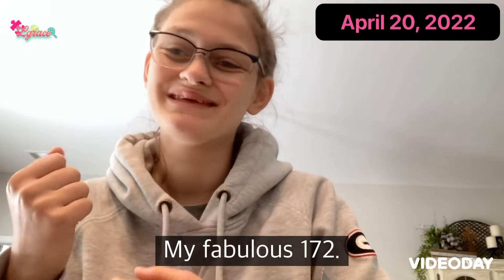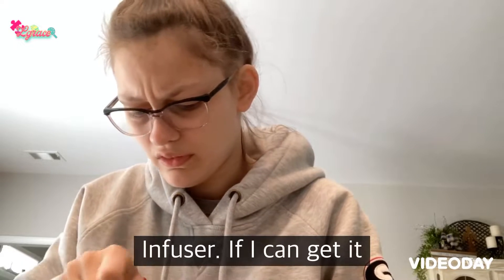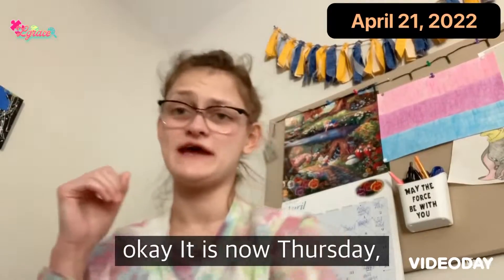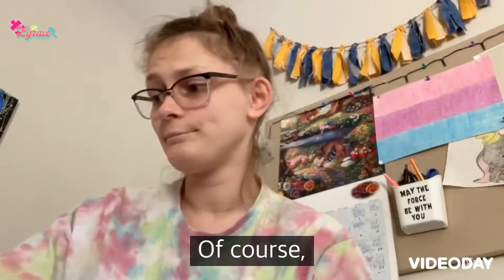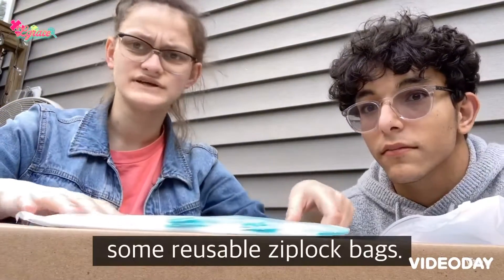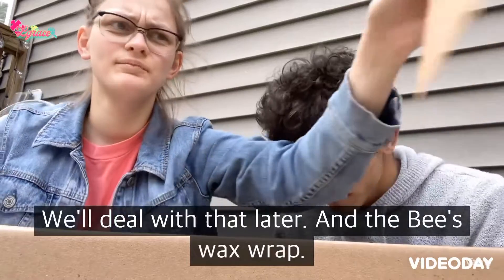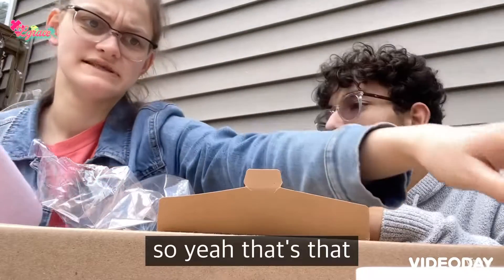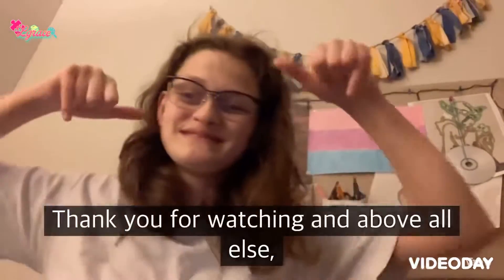sustainable things i do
merch-
Podcast Socials-
Facebook and Instagram: @LgraceAfterHours